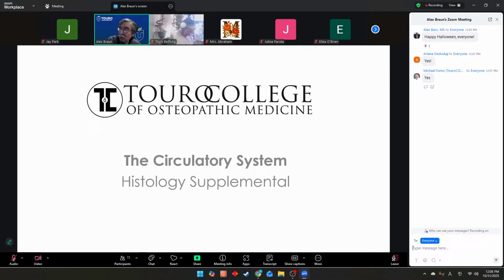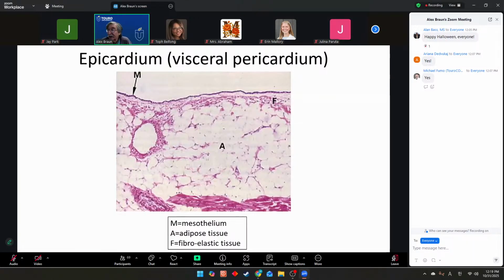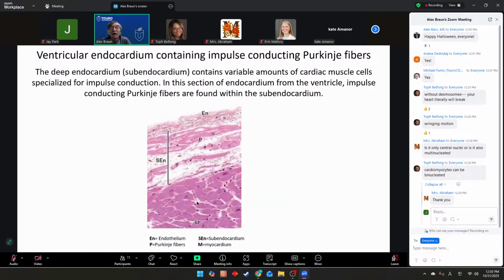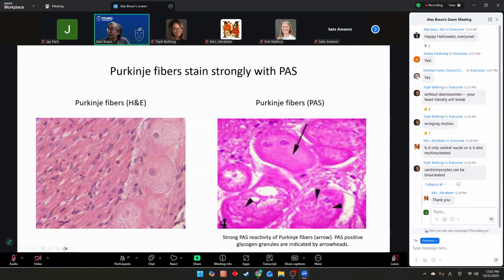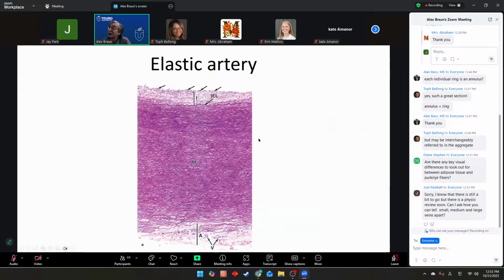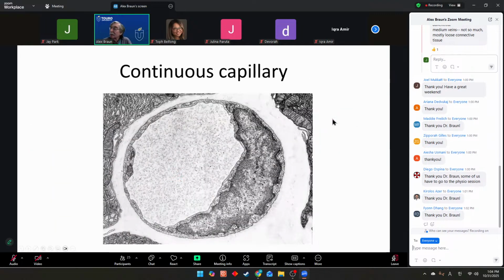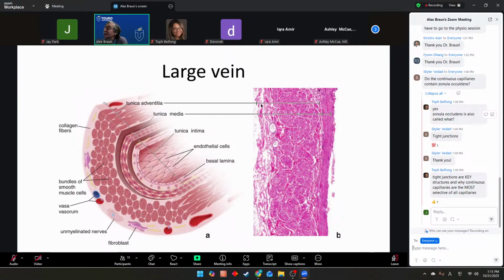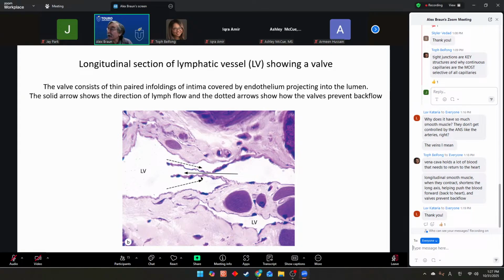Histo/Gen Path Supplemental Friday, October 31